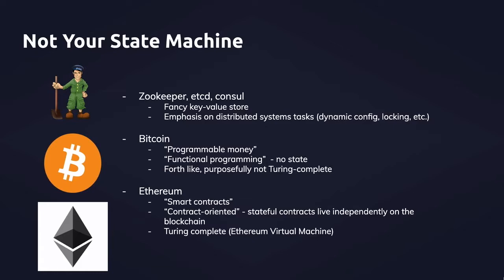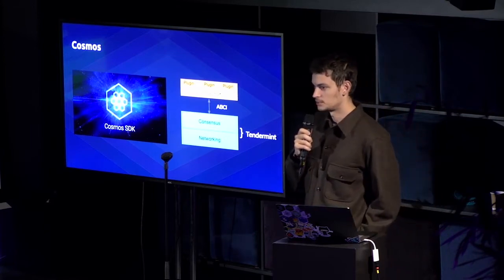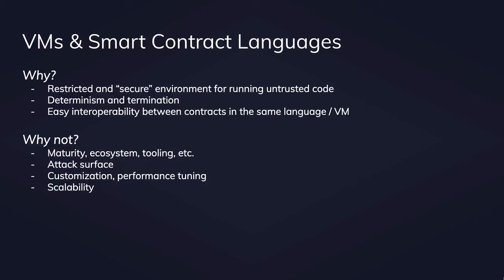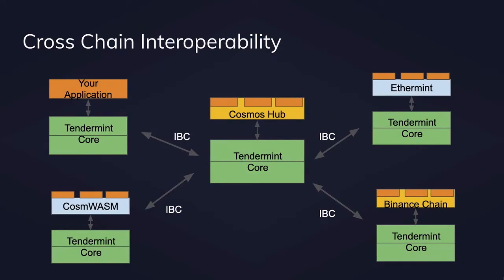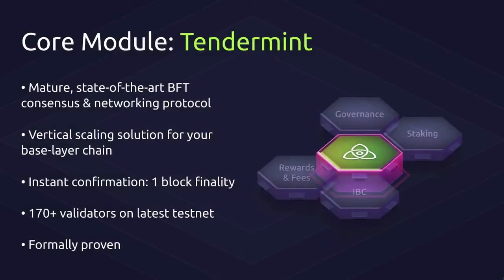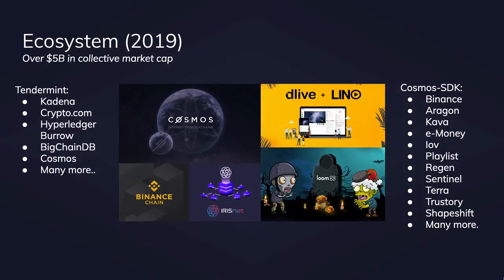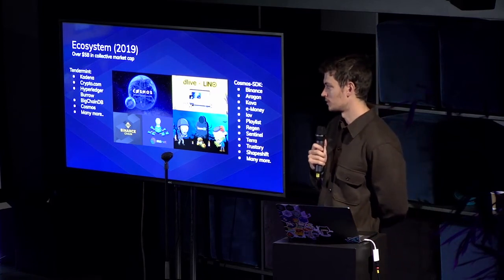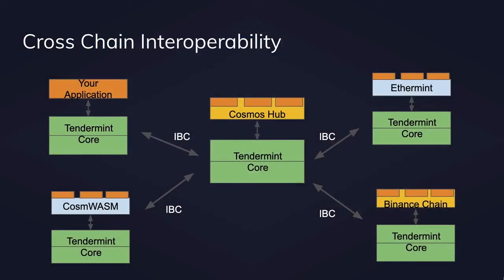Proof of stake at scale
In this talk Marko Baricevic, Product Manager for Tendermint Core, discusses proof of stake at scale with the Cosmos SDK & Tendermint Core.